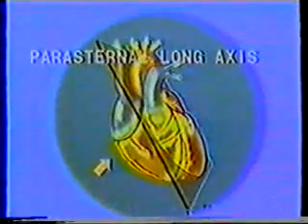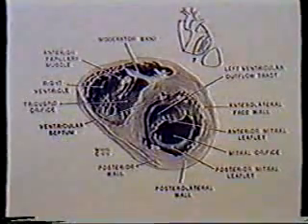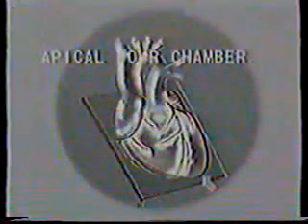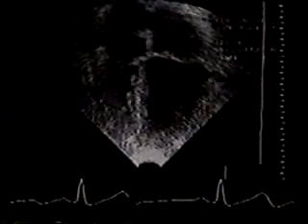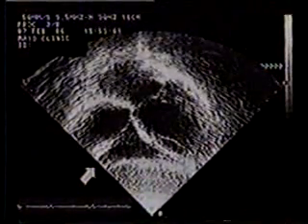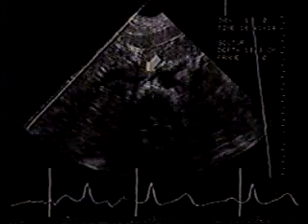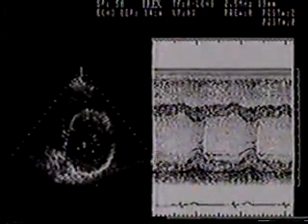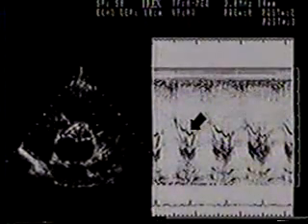1 - NORMAL 2. D & M-MODE EXAM